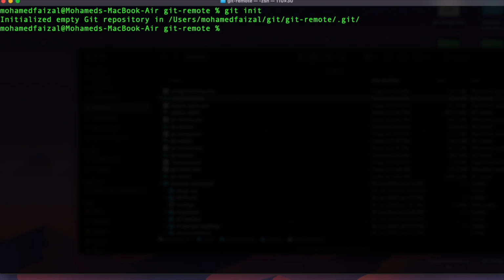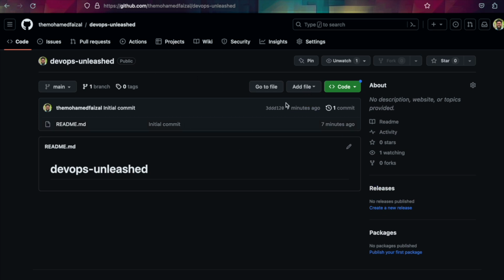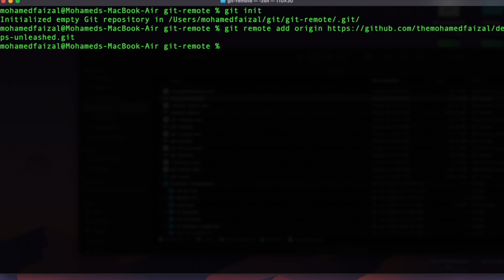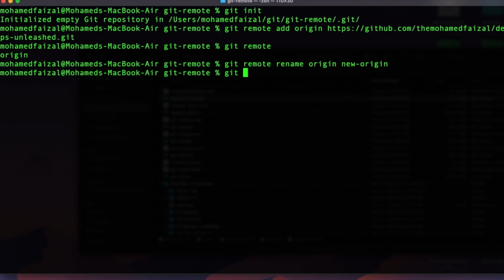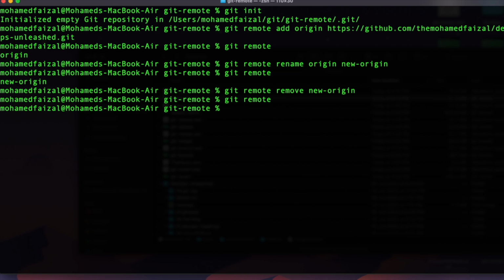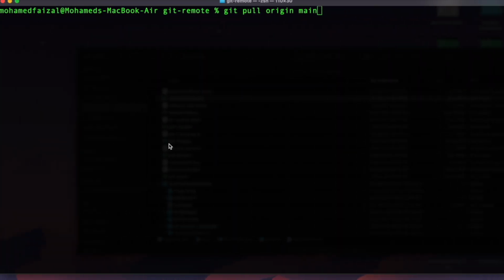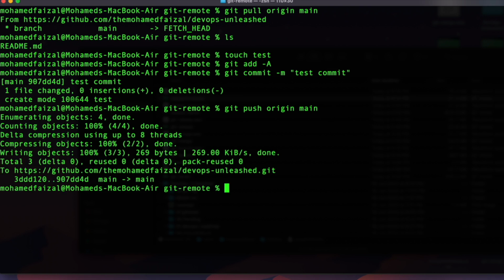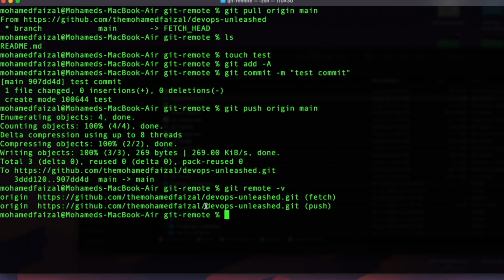git remote command